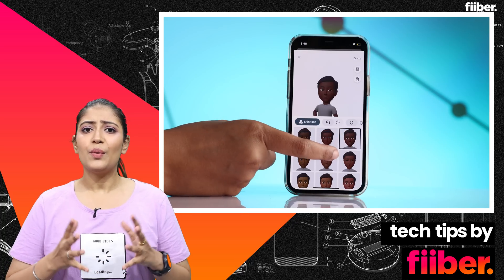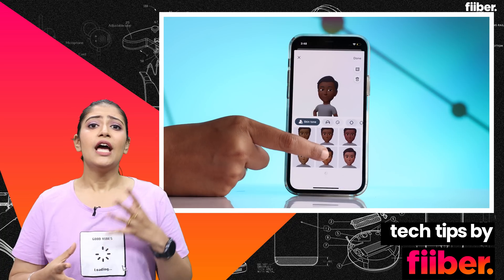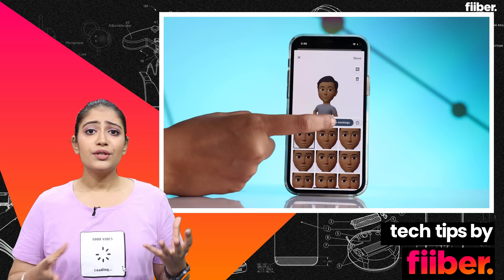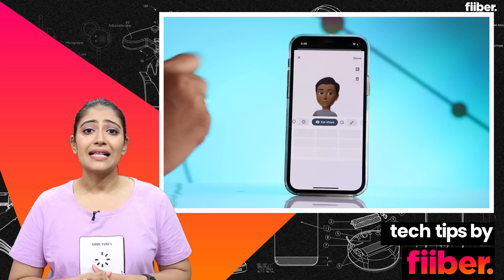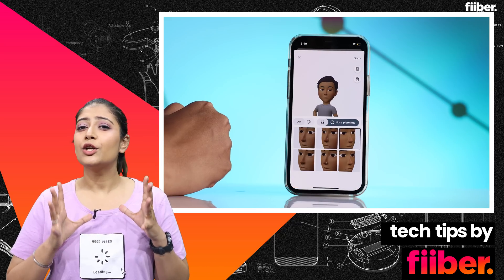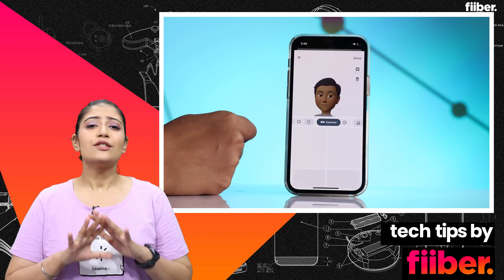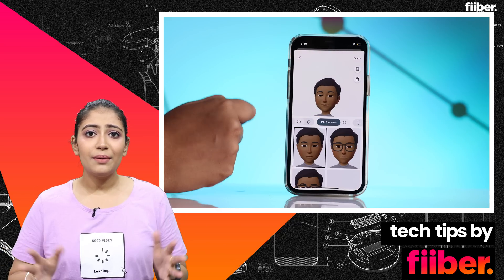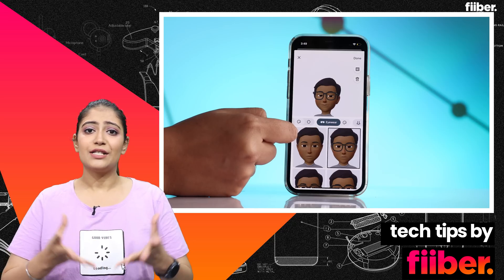How to create/make Instagram avatar | Step-by-step guide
Instagram is more fun now, because you get to create your own avatar on the platform that you can share on your stories or chats. This sounds like Snapchat’s Bitmoji, right? It is, but do you know how to Instagram avatars? If not, then this video is for you. Watch it and create your own version.